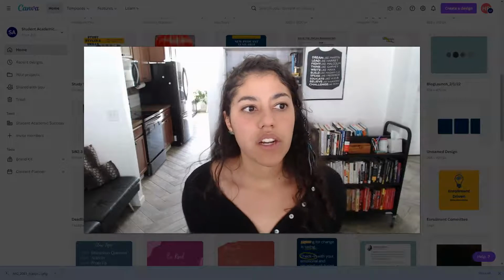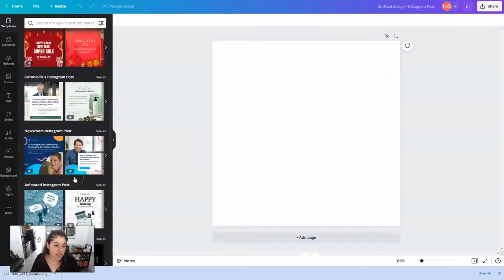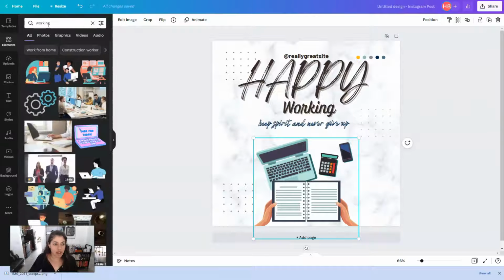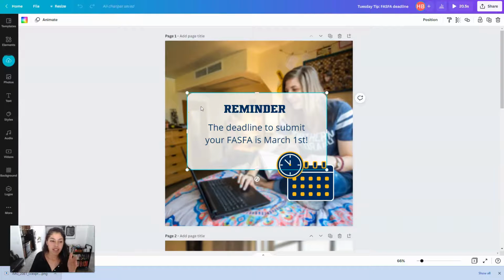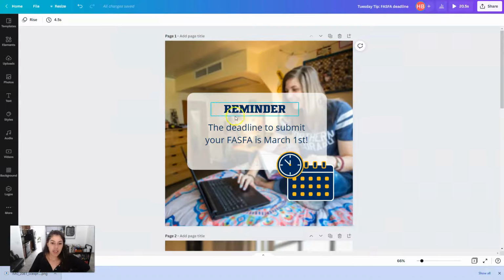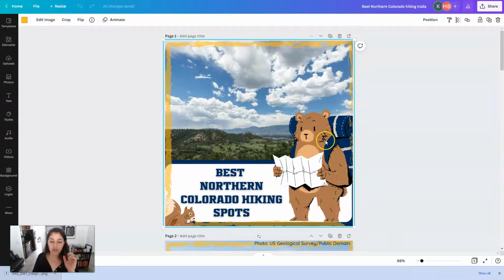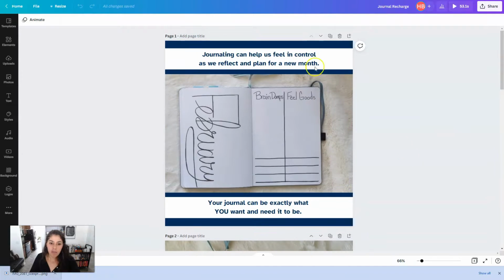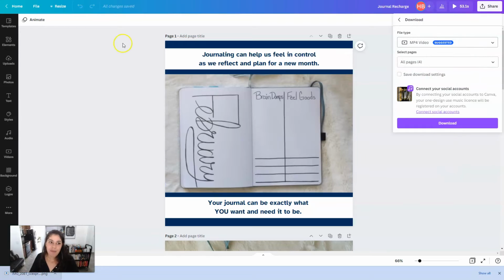Examples of our Instagram Content in Canva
A quick explanation of how we use Canva for the unco_success Instagram account.